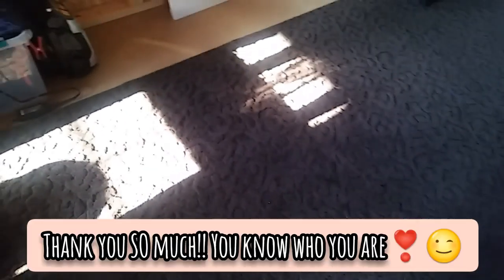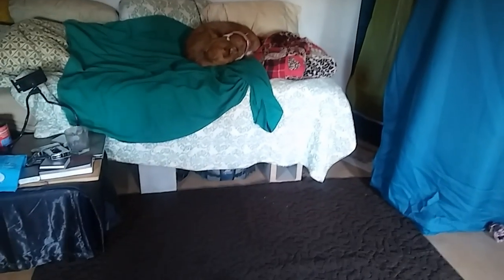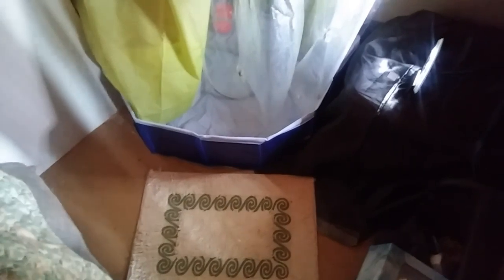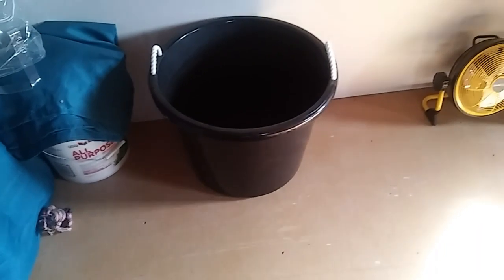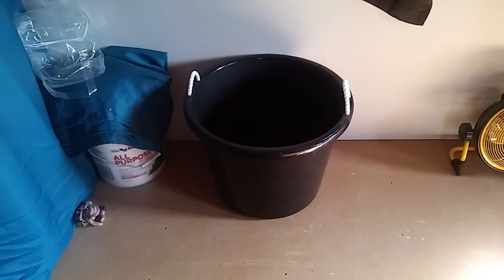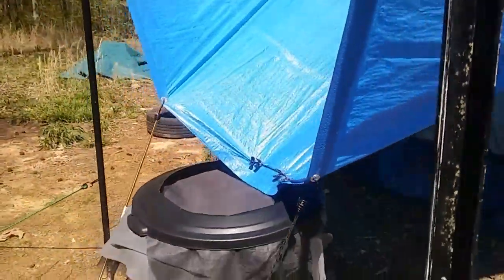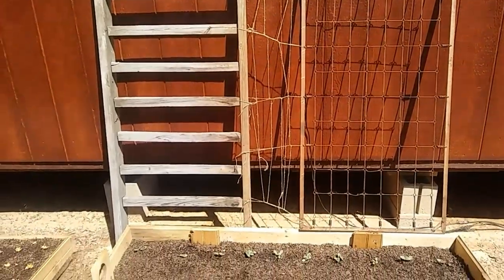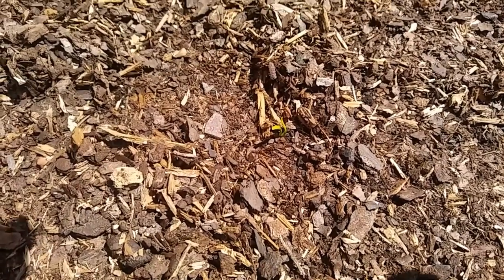Rain Water Catchment Mod #3 and Good Garden News! - Ann's Tiny Life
I updated my rainwater catchment system with a new bigger tarp. How did I do? I share some more new wonderful things I got delivered to my doorstep! And things are looking up!